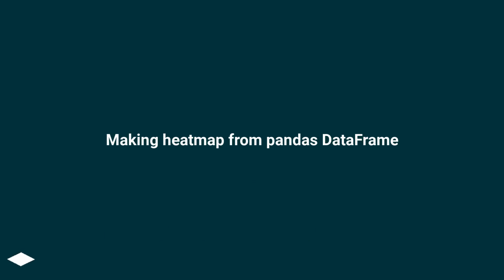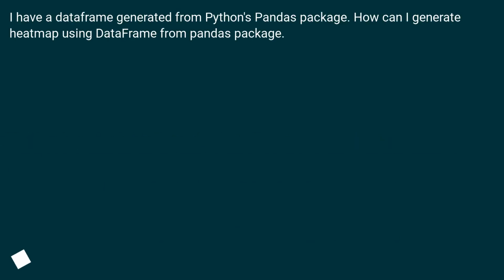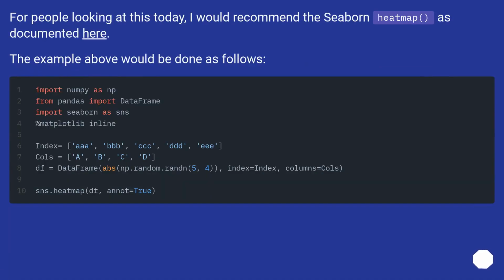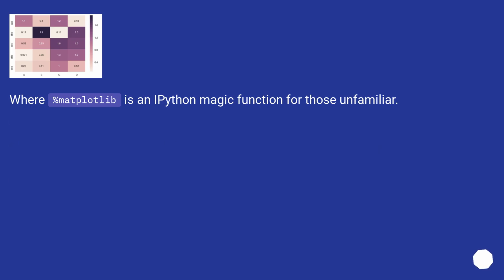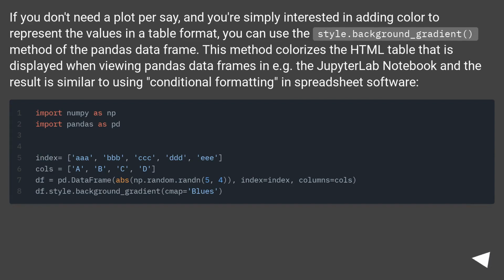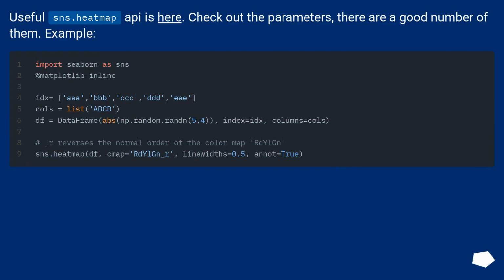Making heatmap from pandas DataFrame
Chapters
00:00 Question
00:36 Accepted answer (Score 108)
01:06 Answer 2 (Score 261)
01:41 Answer 3 (Score 174)
02:36 Answer 4 (Score 23)
03:09 Thank you